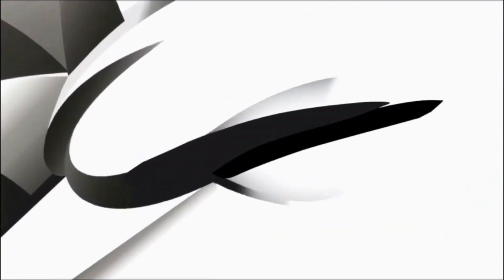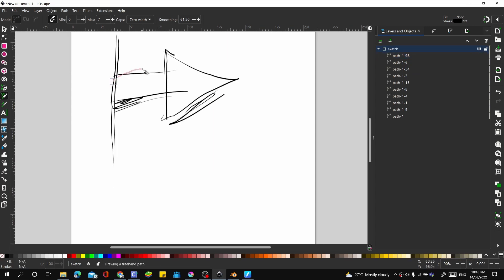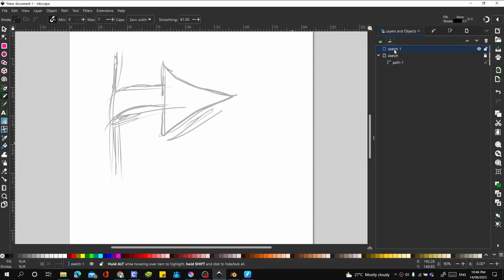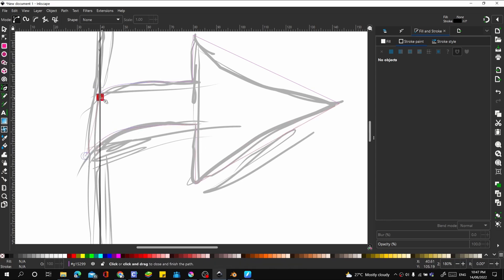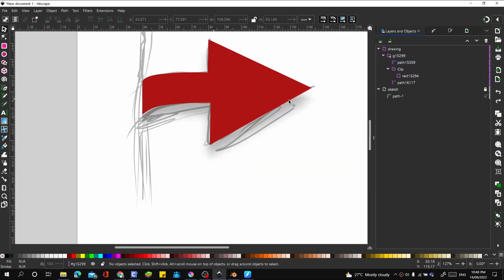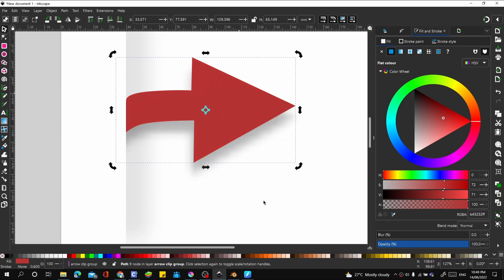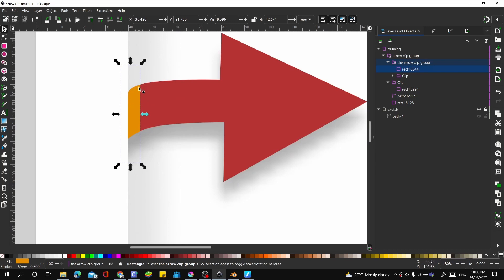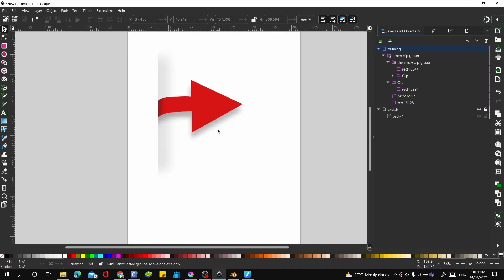Arrow and shadow effect | beginners level tutorial | Inkscape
Link to download Project files;